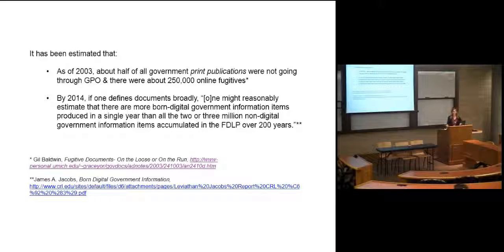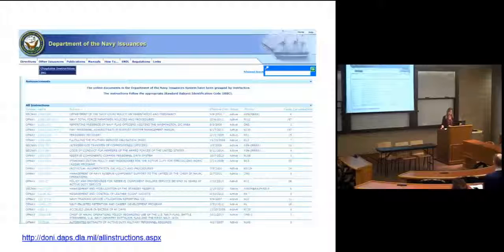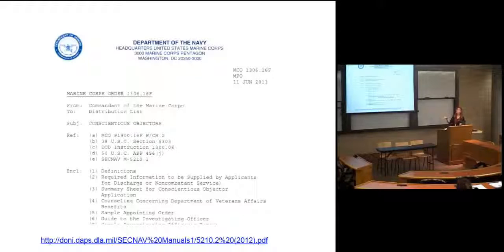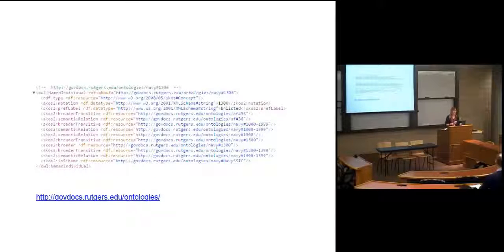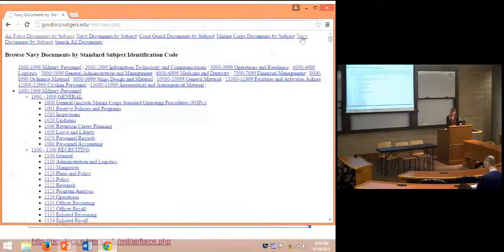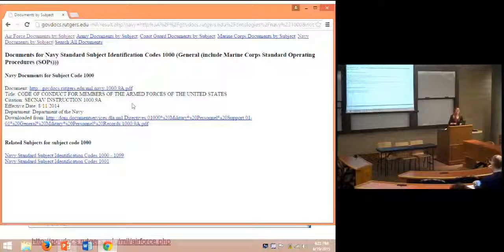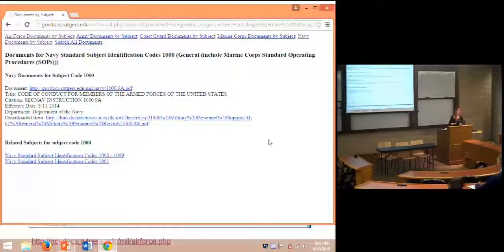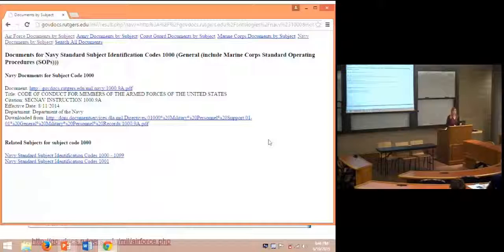Improving Access to Non-CFR Federal Regulations Using Linked Data Technology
This session will describe how Rutgers-Newark Law Library is creating an archive of regulations from military agencies within the Department of Defense.  The program will discuss the following aspects of the archive:
-PERL scripts used to download the original documents and scrape metadata from agency websites;
-How metadata for the archive is formatted and entered into the Sesame RDF triplestore;
-The use of SKOS to represent agency document classification systems and provide enhanced subject indexing for the archive;
-The design of the archive’s user interface using PHP and SPARQL;
Many Federal Agencies publish their documents exclusively on departmental websites.  These documents include many regulations, policies, manuals, and other publications with legal significance.   This system of web publishing creates barriers to effective information retrieval by funneling documents into many separate databases with no overarching organization scheme.  The focus of this session will be on using linked data technology to improve access to and discovery of legal information published by government agencies. - Rebecca Kunkel